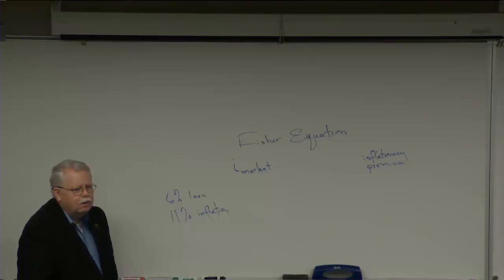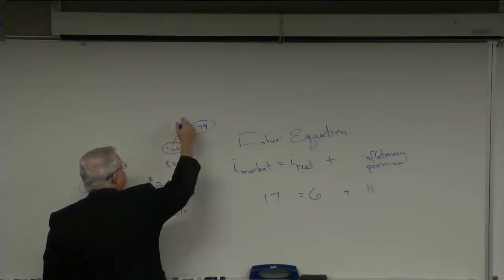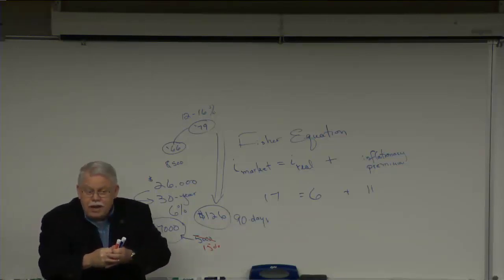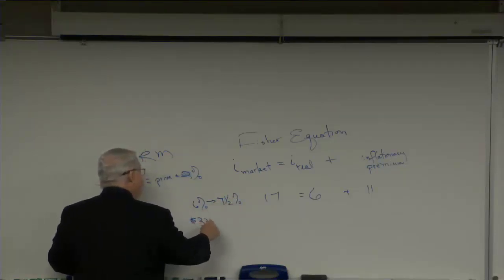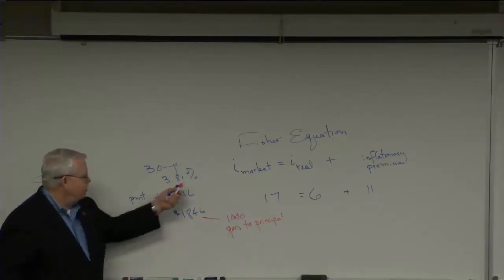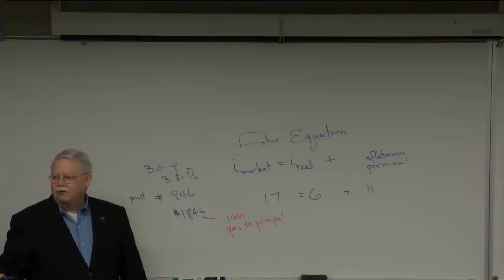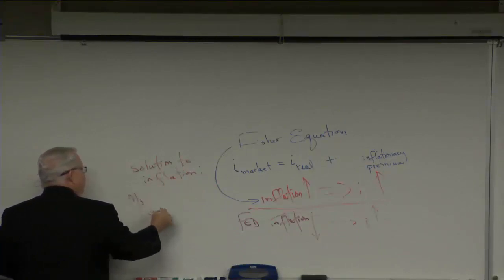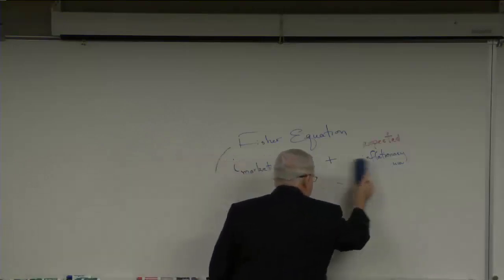The Fisher Equation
Explaining the relationship between inflation and interest rates.